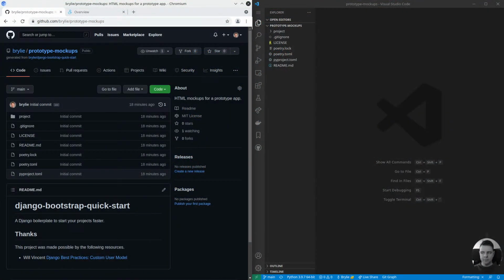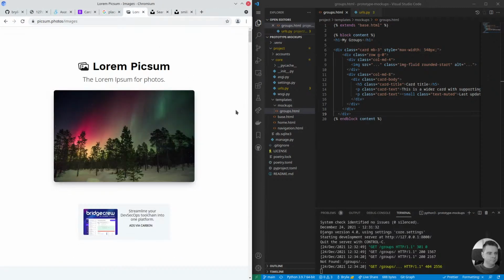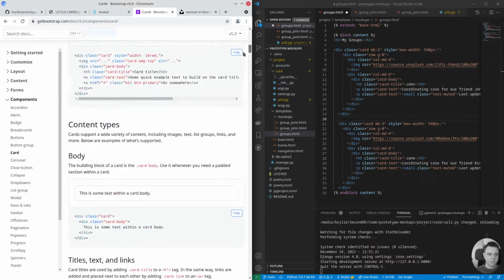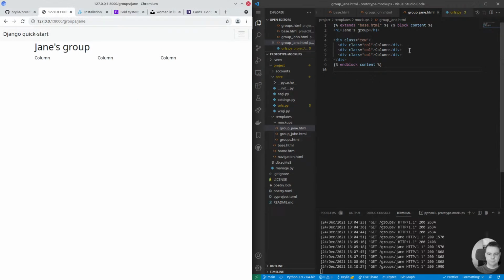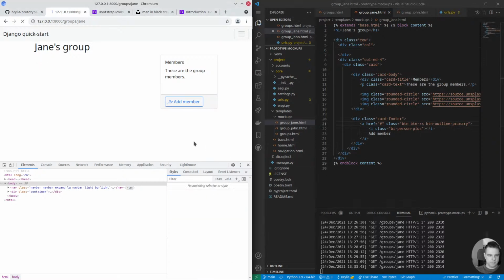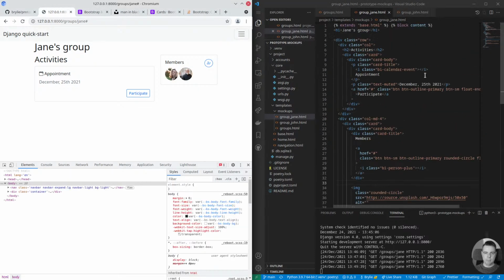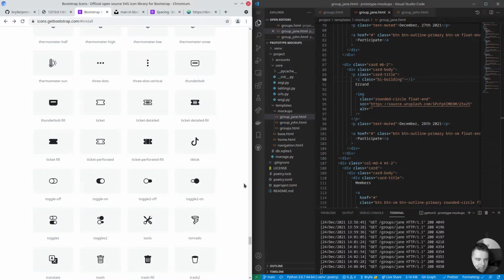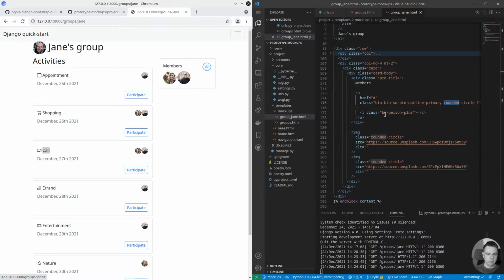UI mockups with Django, Bootstrap, and Material Design components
Creating software prototype UI mockups with Django 4 and Bootstrap 5.